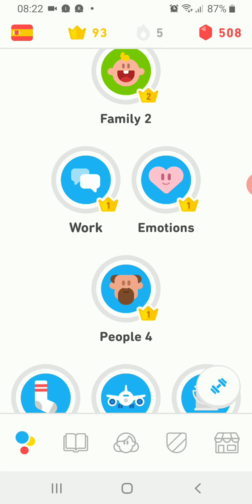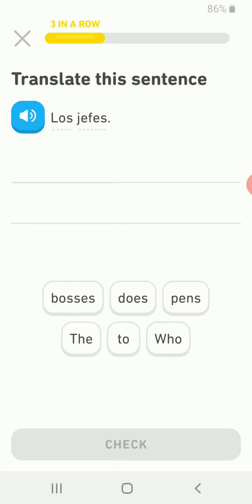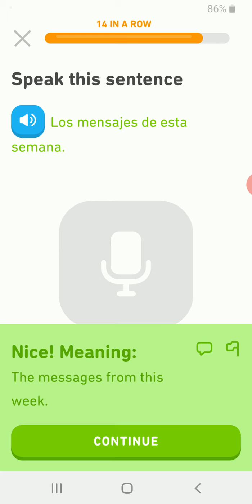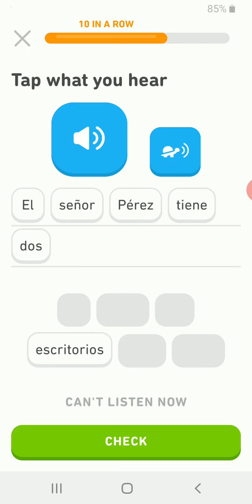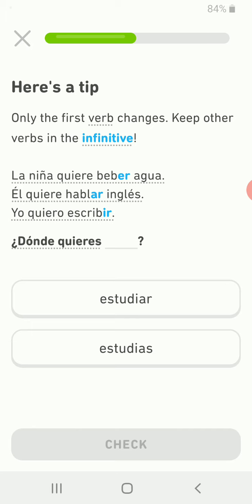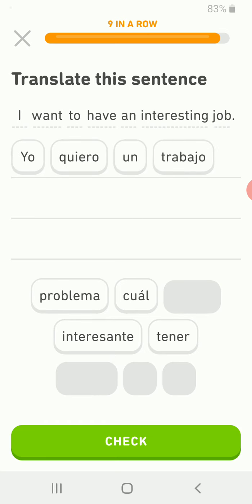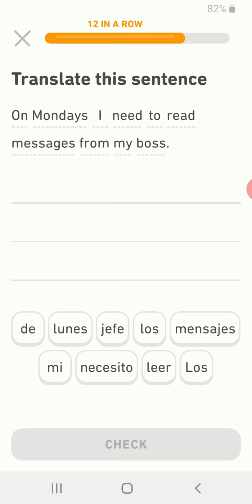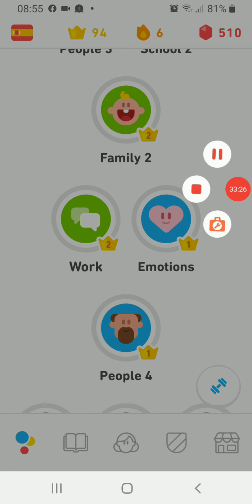🇪🇦 Spanish Language Learning, Lesson 17, work - trabajo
🇪🇦 Sapnish Language Learning, Lesson 17, work - trabajo

📌So far we have seen the demostrative adjectives , This - este / esta , That - ese / esa. In this lesson we'll study the definite articles in Spanish in the plural form, the - los (m. pl.) / las (f. pl.).

For examples, the pens - los bolígrafos , las cartas, los mensajes, los jefes , las jefas,..

📌In Spanish the word "su" is a possessive adjective and it can have many meanings depending on the context!
It can mean "your" , "his" , "her" , "its"  or "their".